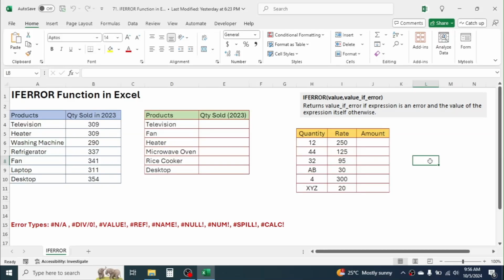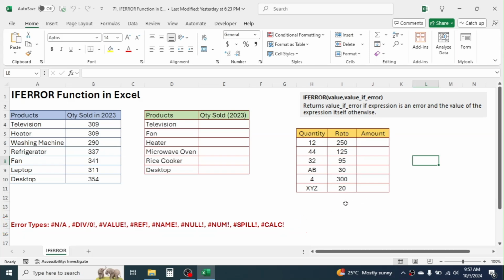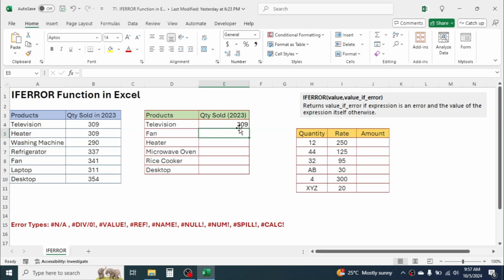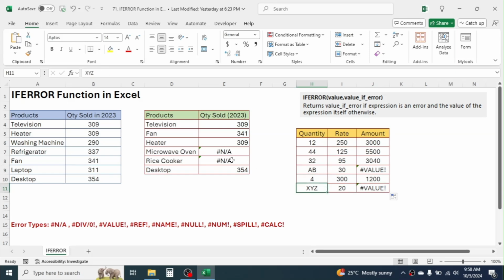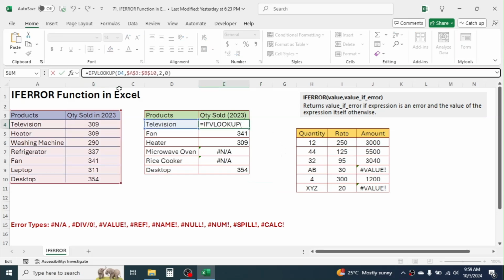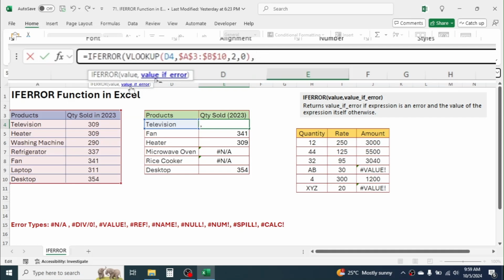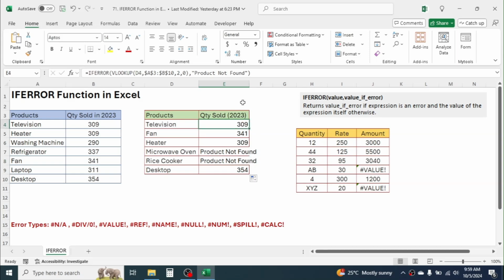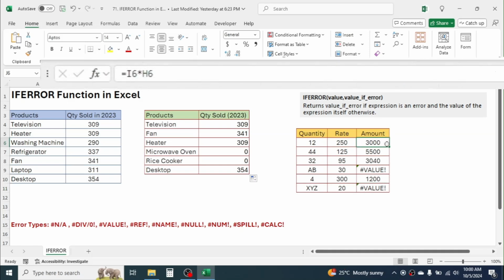How to Use IFERROR Function in Excel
In this tutorial, you will learn how to use the IFERROR function in Microsoft Excel. IFERROR is used to handle the error values that appears while using the formulas.